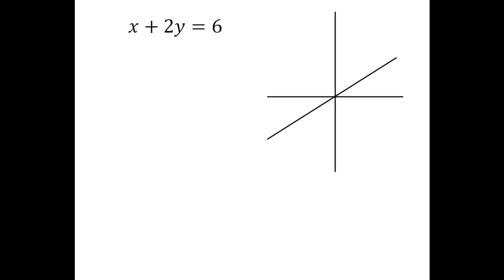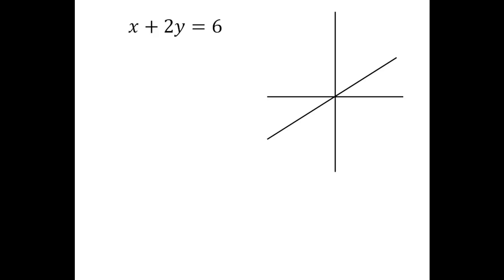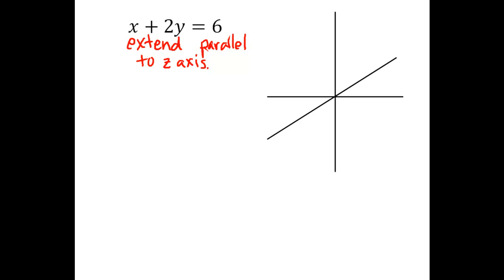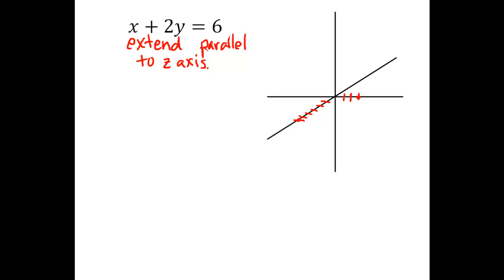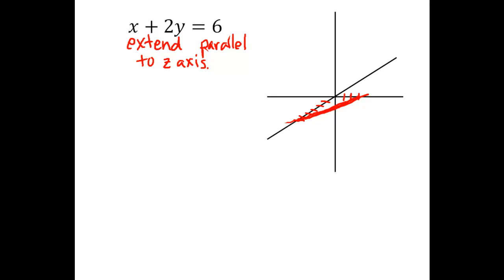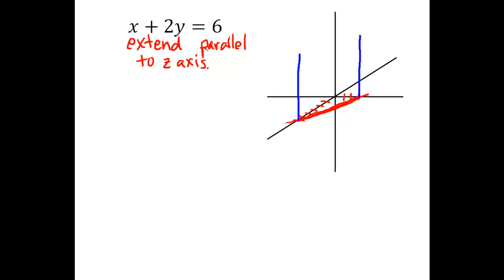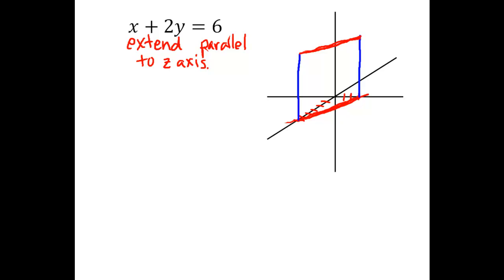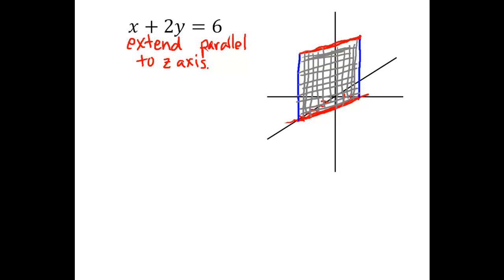3-D Surface Graph 6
Graph of x + 2y = 6 in three dimensions